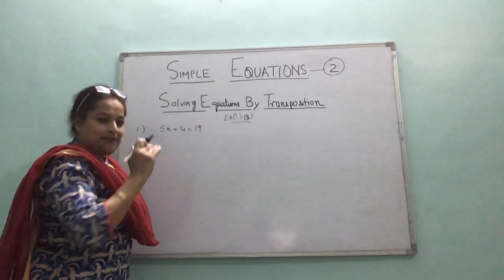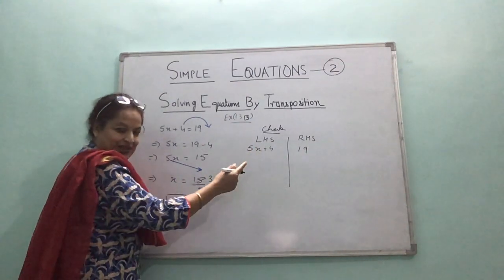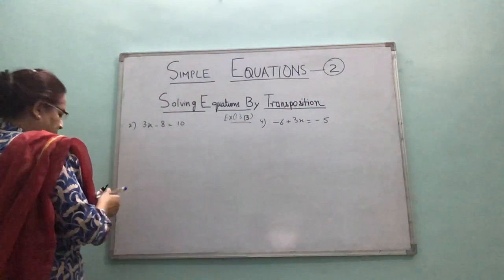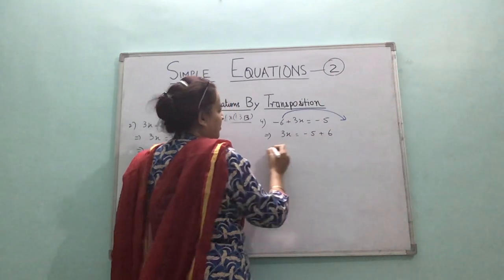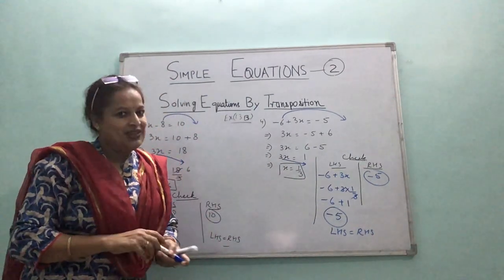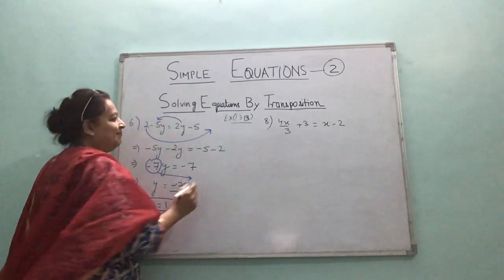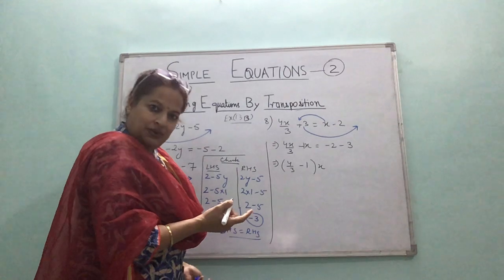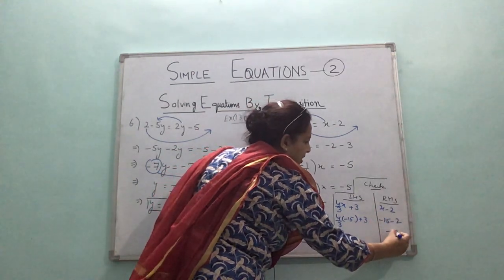Class 6 || mathematics || simple equations || part 2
Solving linear equations by the method of transposition.